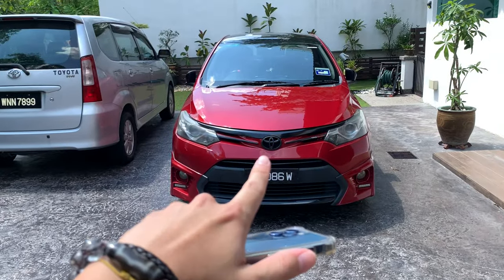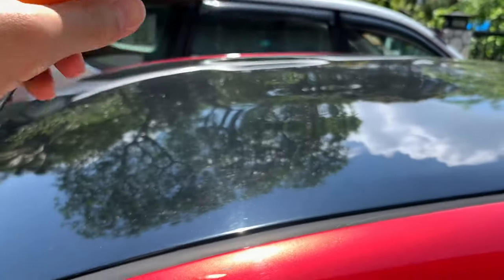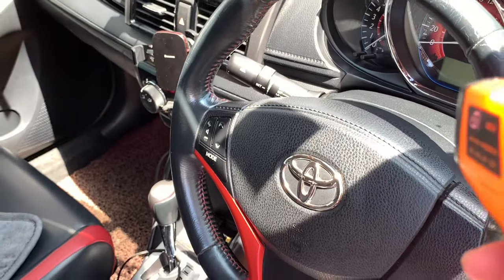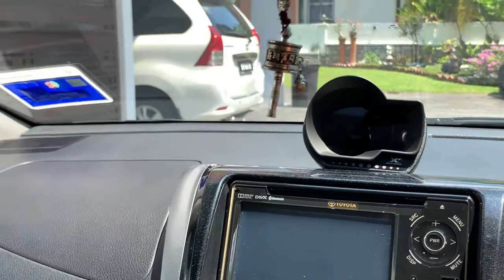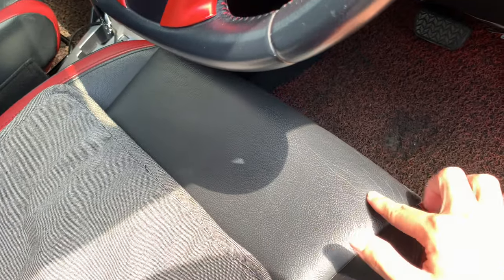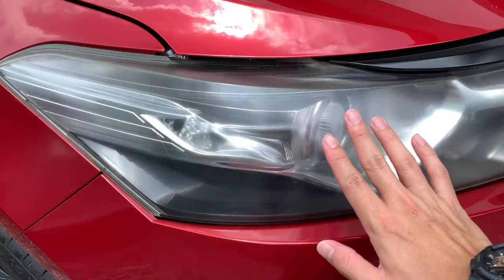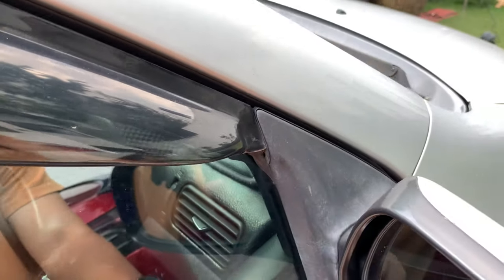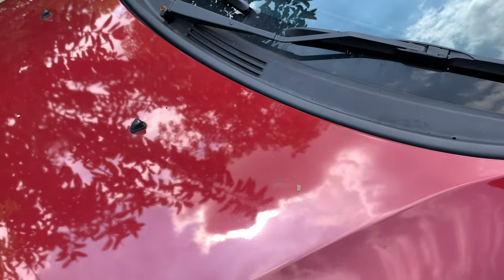How Hot Does A Car Actually Get Under The Sun?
Ever wonder how hot does a car get parked under the sun? Well let’s find out in today’s video!

Also, you’ll learn what damage can the heat from the sun does to our cars such as the interior leather cracking, paint fading, headlight yellowing and many more!

This is a pretty random video which I thought would be interesting, as we’re still currently under lockdown so nothing else to film other than the comfort of our own homes.